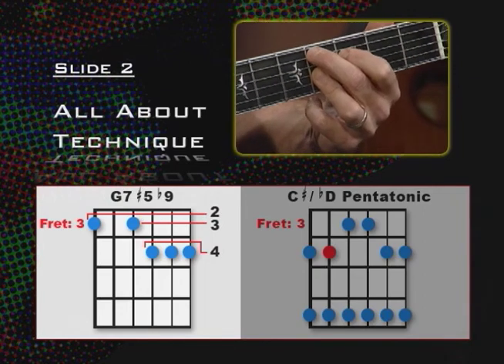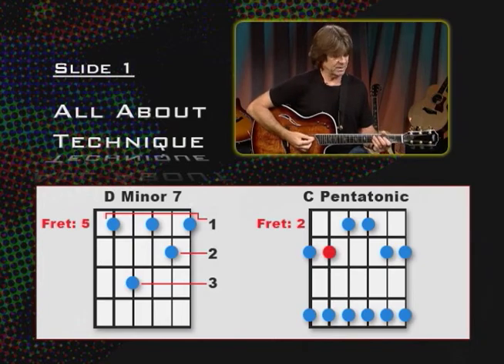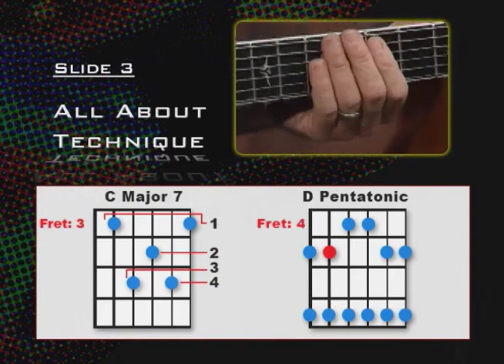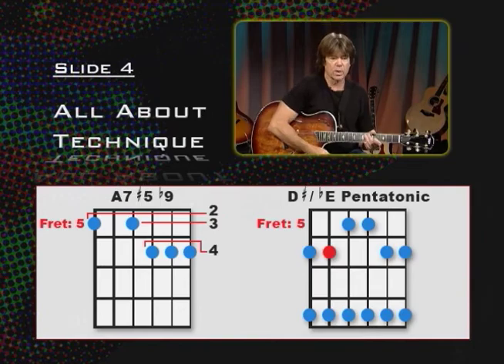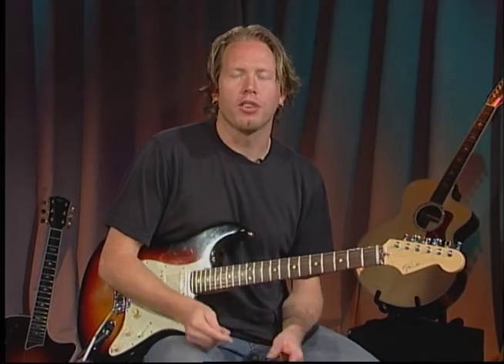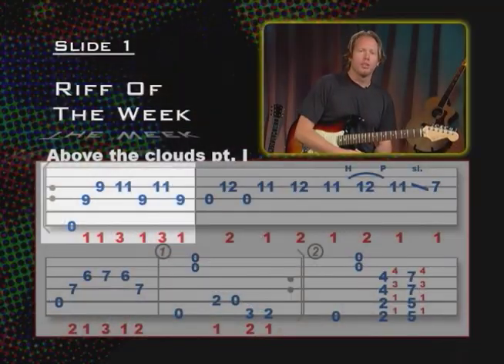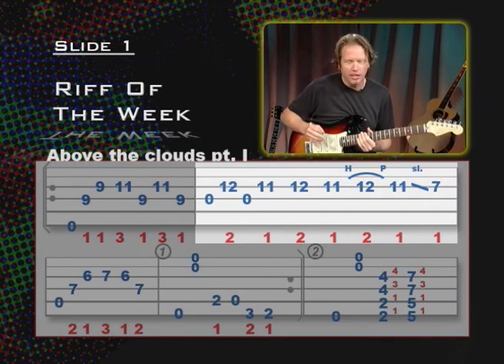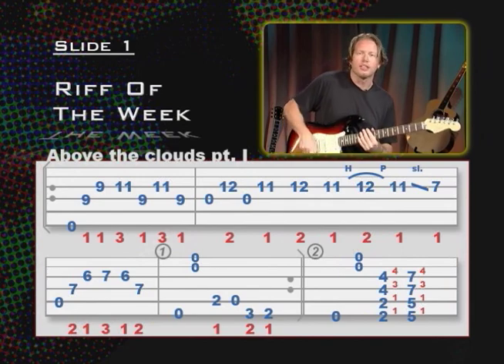The Ultimate Guitar Show Episode 5 / Ft. Wayne Johnson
Episode 5 of Marc's TV show, The Ultimate Guitar Show.  Featuring Wayne Johnson.  Guest teacher Wayne Johnson teaches some crazy jazz theory.  Marc performs his song "Above the Clouds Pt.1"